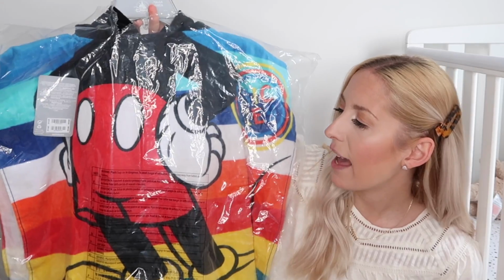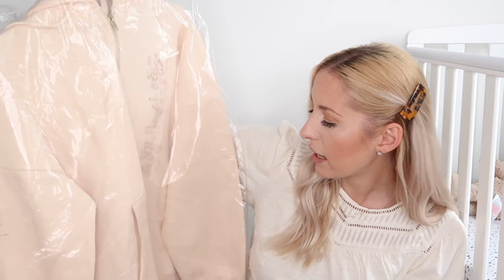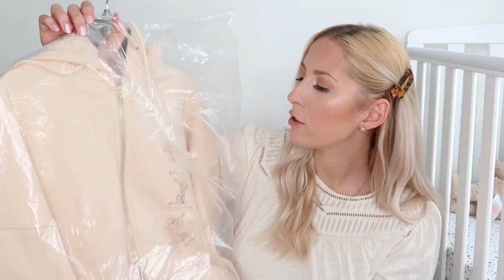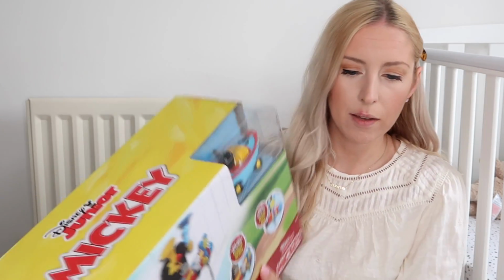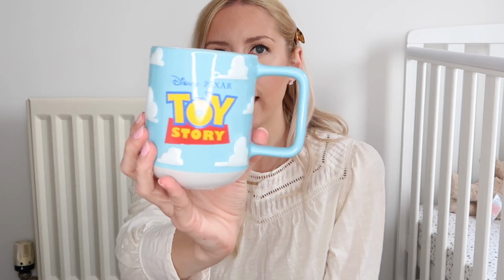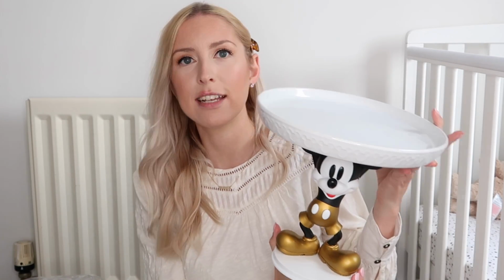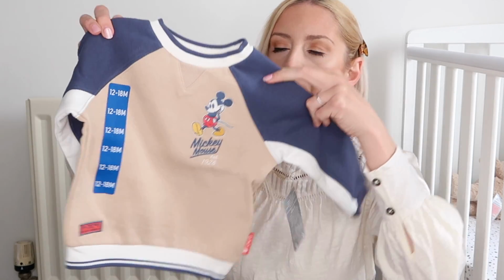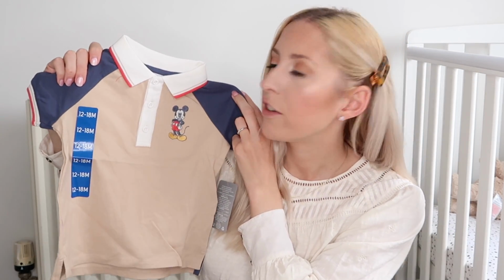HUGE DISNEY HAUL | SHOP DISNEY UK clothing, homeware, baby +MORE!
ShopDisney UK Haul of all my recent purchases in the Disney Sale!

The Camera We Use:*